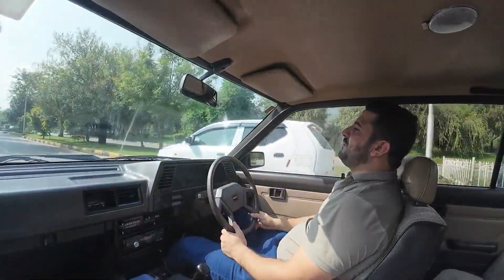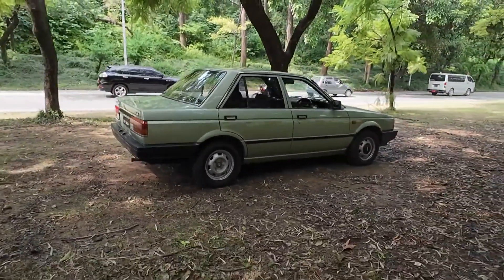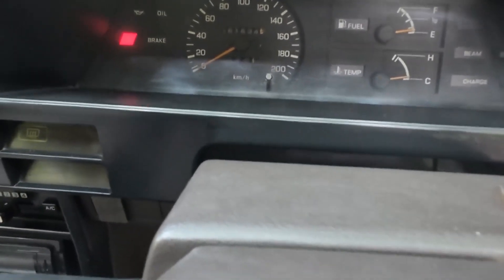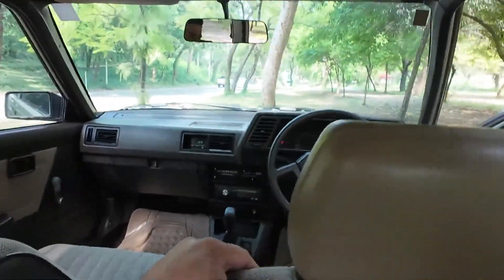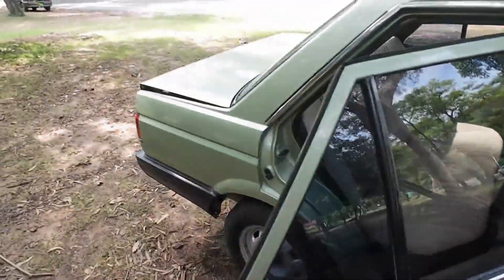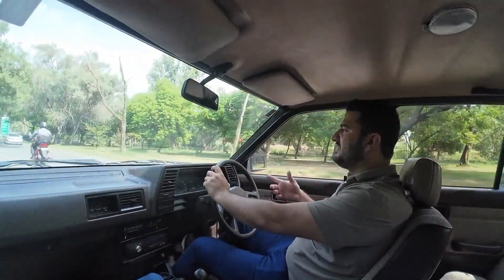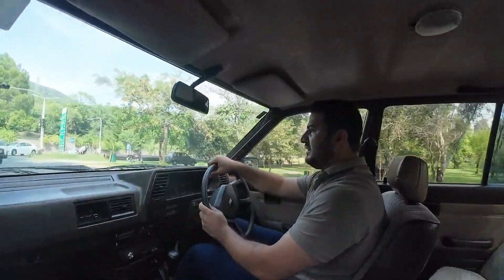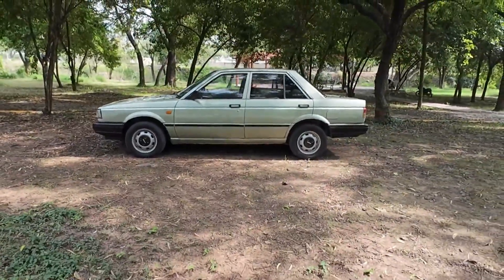37 SAAL PURANI GARI BEHTREEN CONDITON |NISSAN SUNNY 1987 | SARDAR NOUMAN VLOGS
NISSAN SUNNY 1987
BEHTREEN CONDITION
CLASSIC CAR
CLASSIC CAR COLLECTION